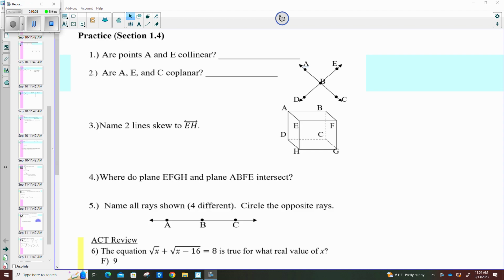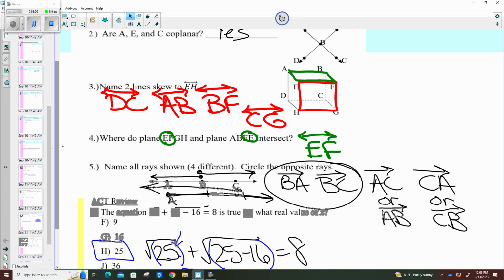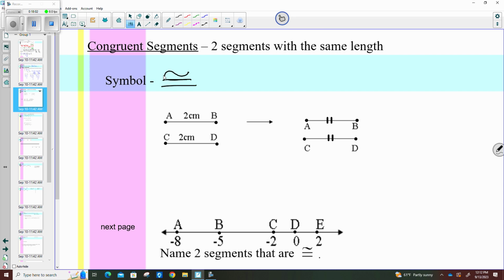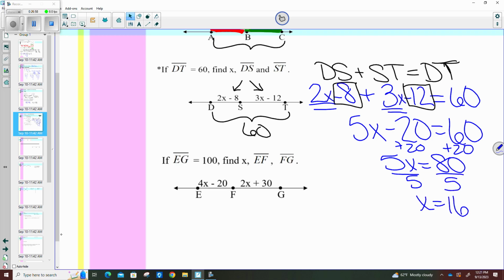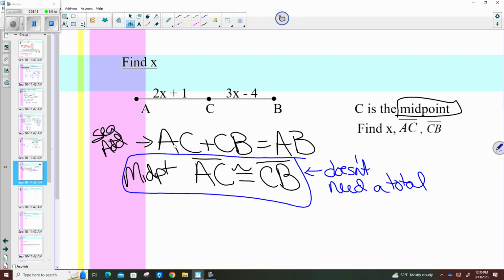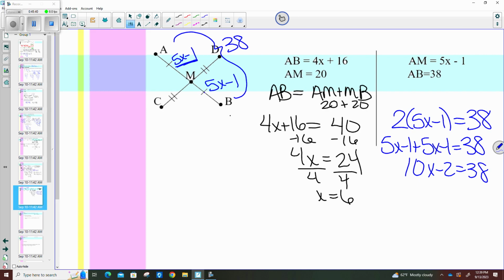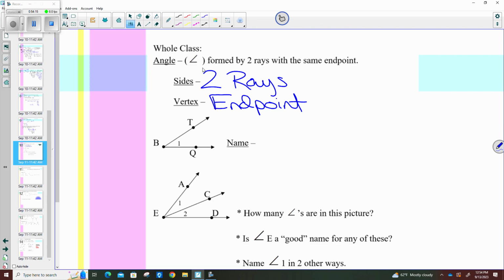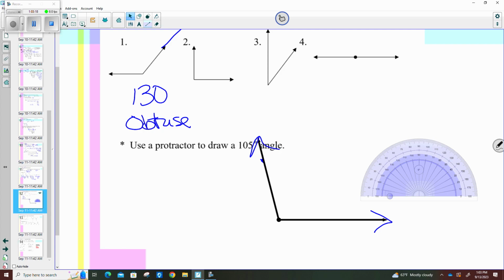Geometry 1.4 Video - Swyers